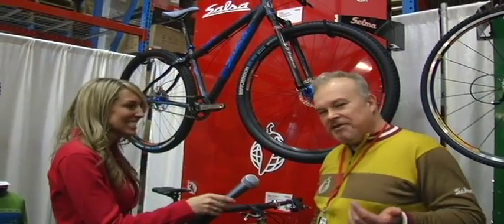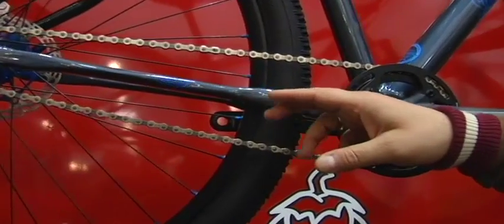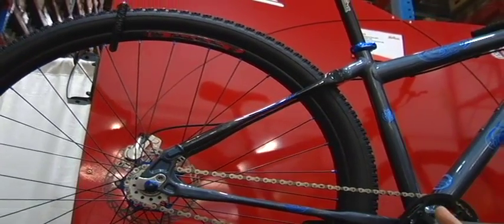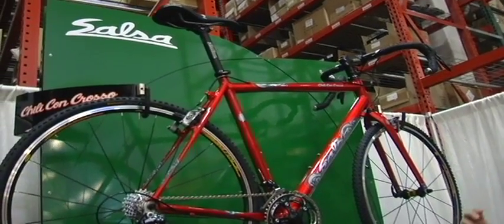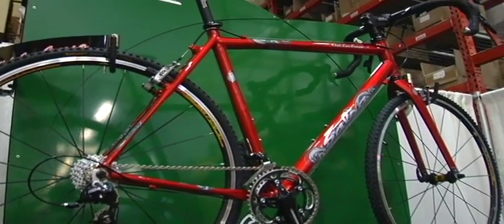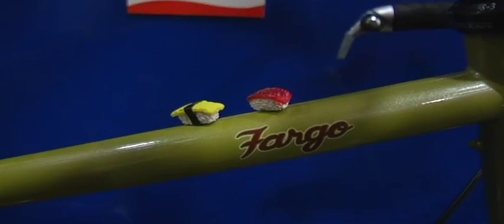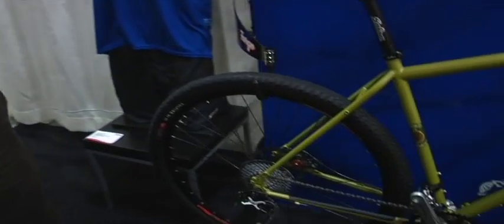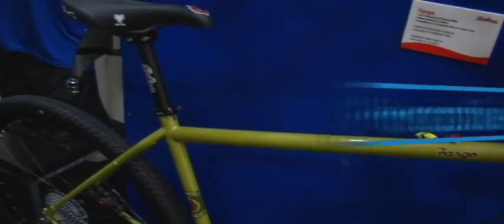Brand Overview: Salsa